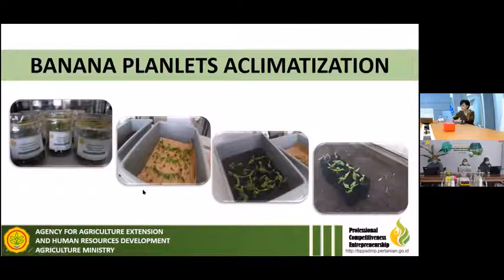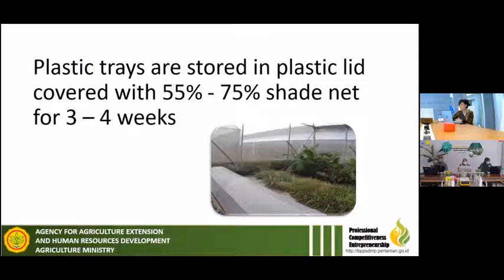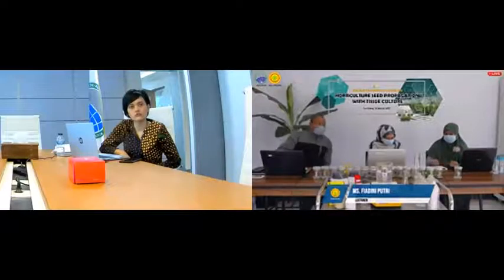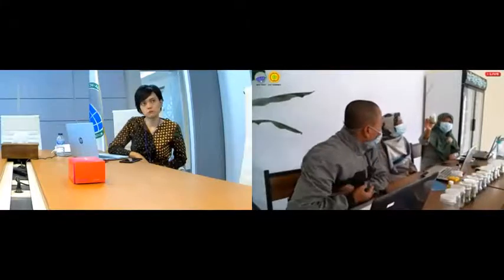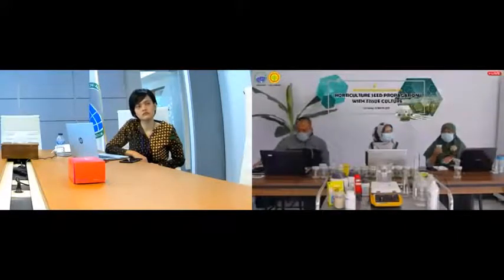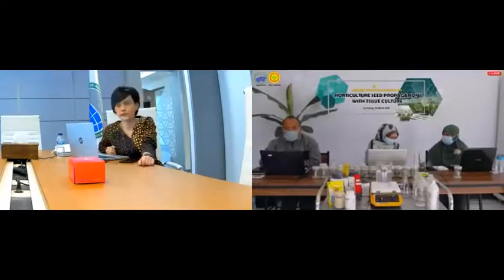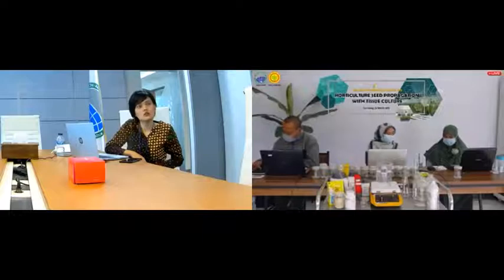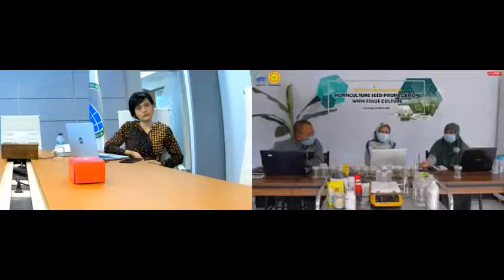Presentation and Discussion - Acclimatisation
Discussion with Fiadini Putri, M.Sc. – Lecturer from the Lembang Indonesian Agricultural Training Center, Ministry of Agriculture - Republic of Indonesia.

Feedbacks from Bangladesh and Indonesia are included in this session.